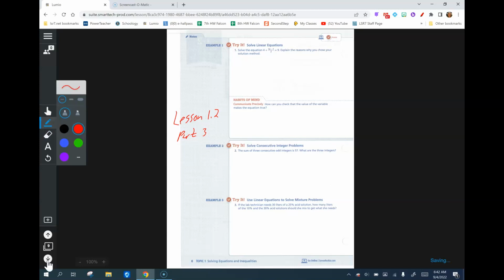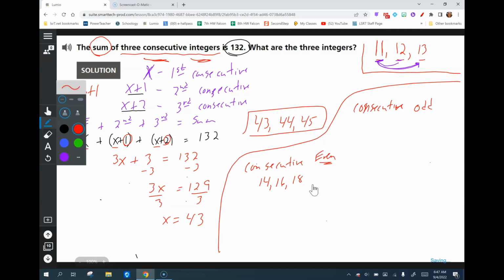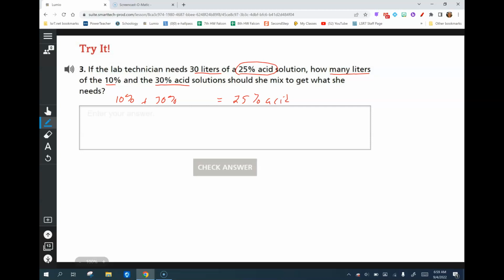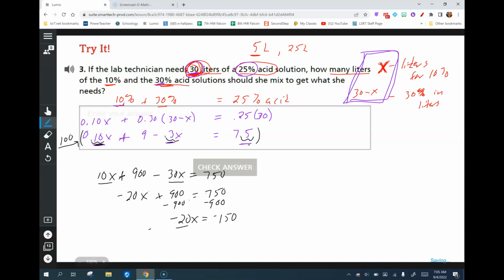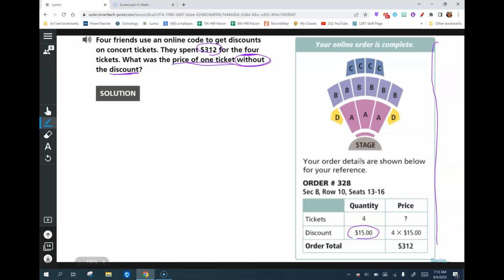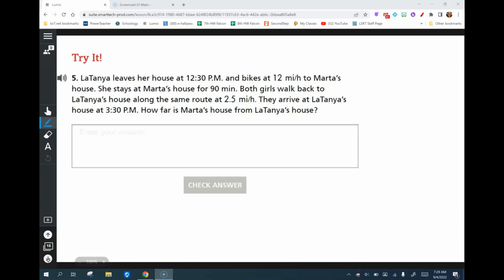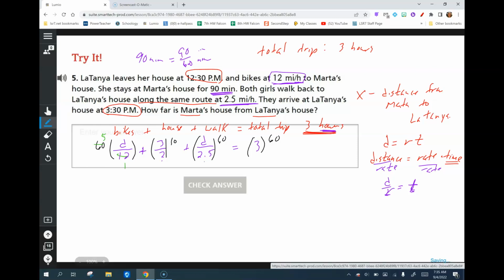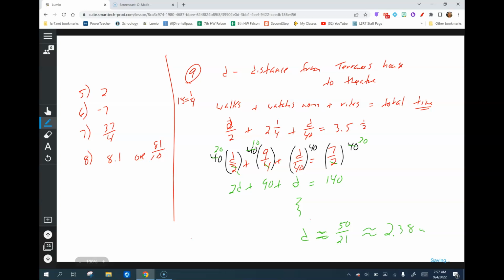T1 L2 part 3 word prob